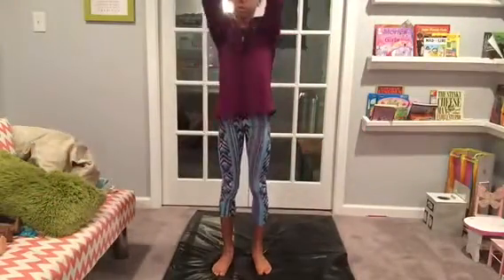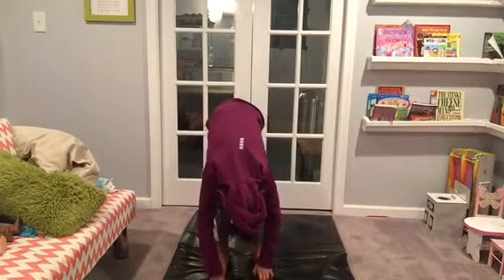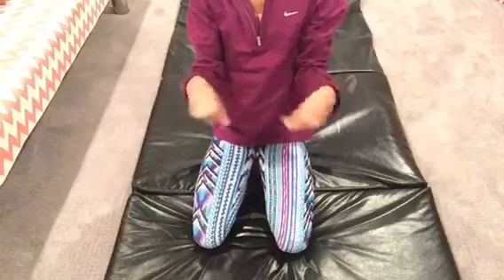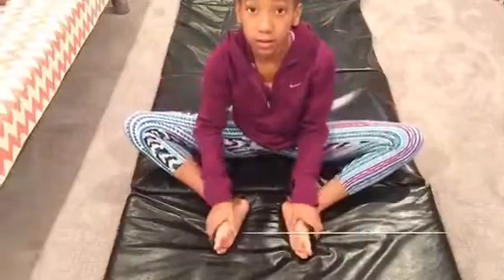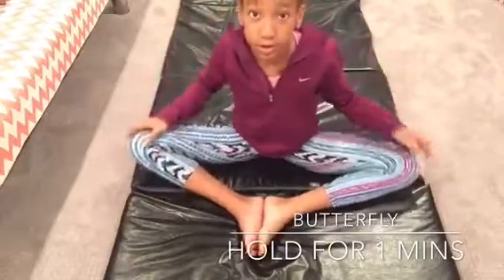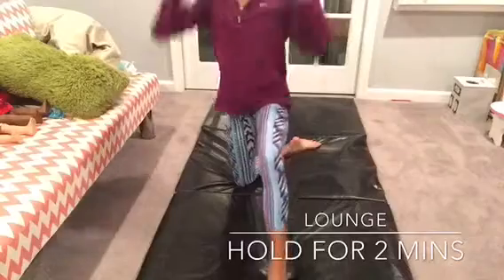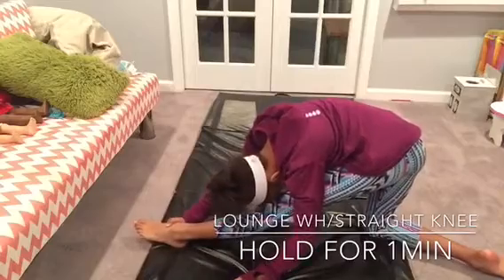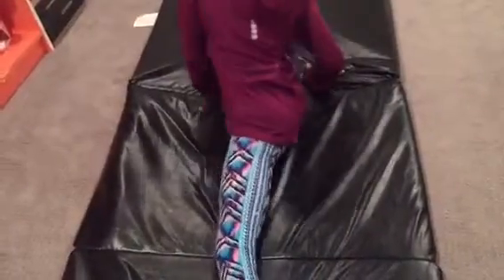tips and tricks on how to get your splits! Follow along video!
Turn on some music and  follow along and learn how to get your splits fast! Scroll down for more!👇🏽

Vlogging channel: Gi's World
Snap chat: gigihart9
Musically: Gigi_harte